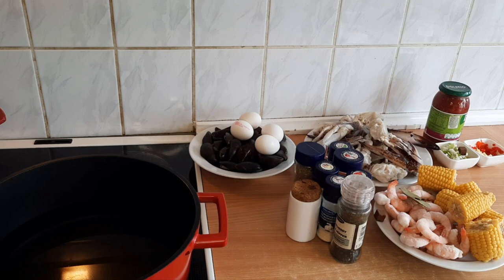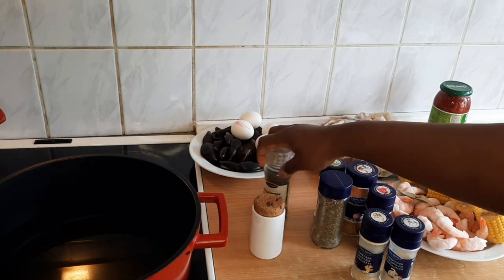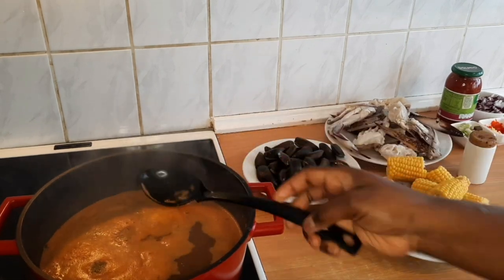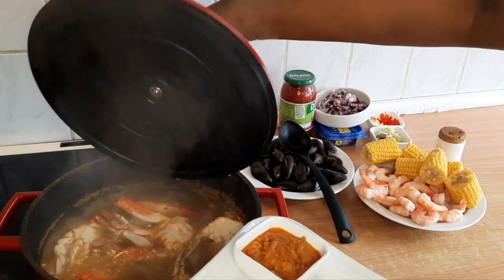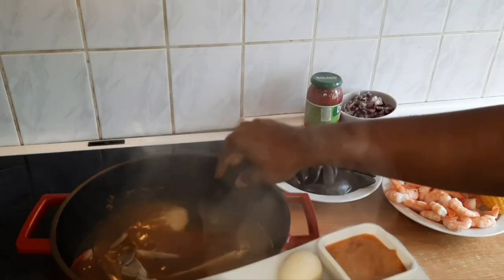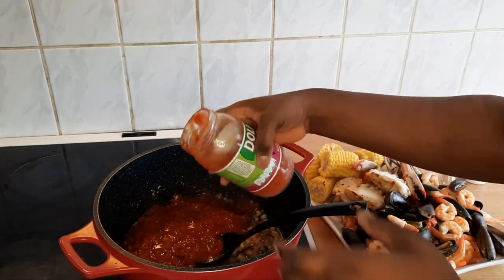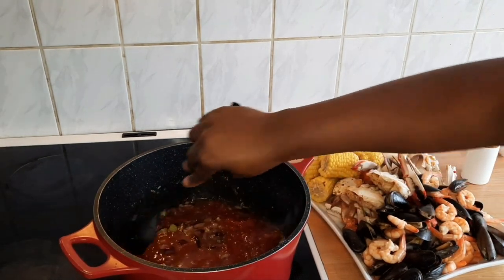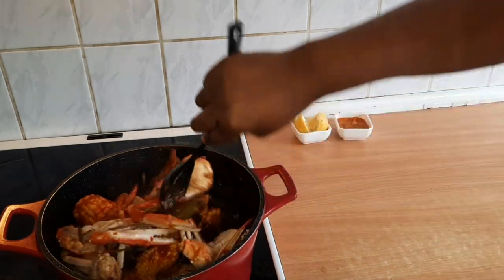Seafood Boil | crab, mussels, shrimp.... | cook with me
crab
shrimp
mussels
4 egg
boiled corn
garlic
ginger
Dried onions
Dried paprika
black pepper
white pepper
butter
pepper 🌶
maggi
salt
spring onions